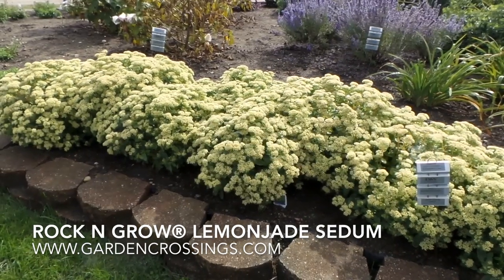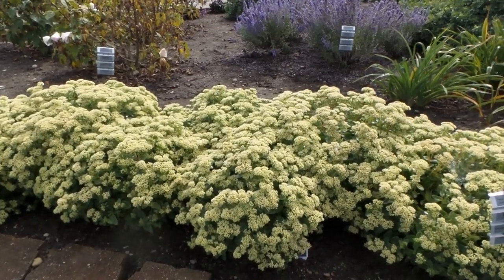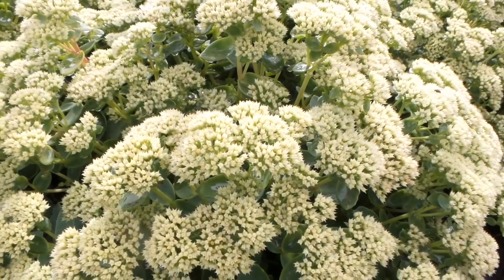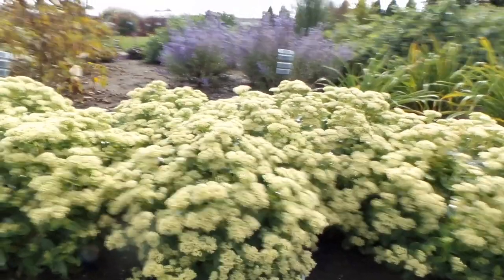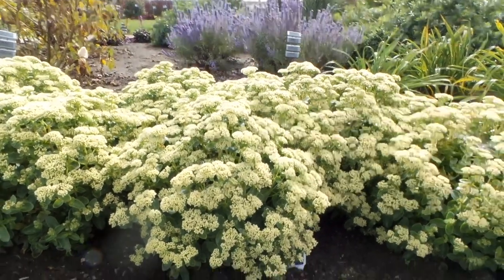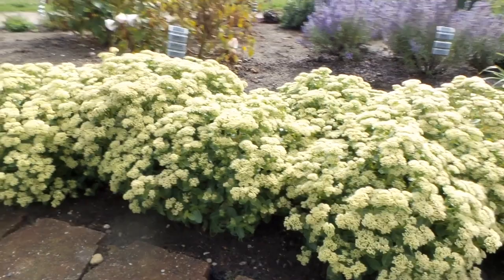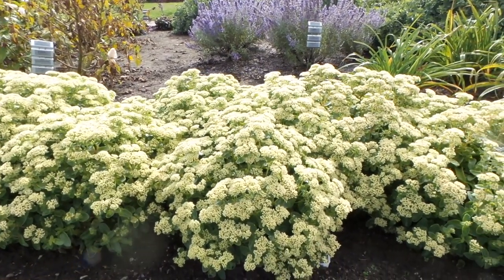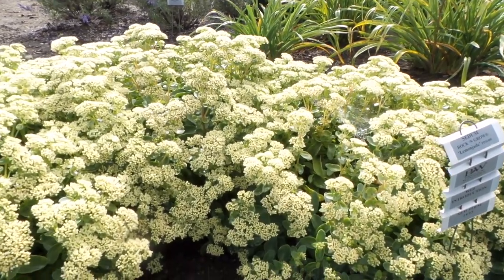Stonecrop ROCK N GROW® LEMONJADE SEDUM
Compact, monochromatic color, yellow flowers, fall color, great in rock gardens and dry locations.